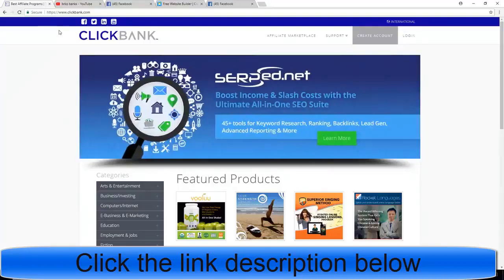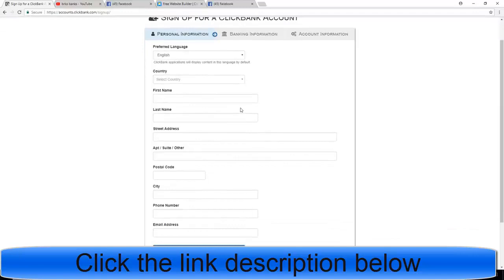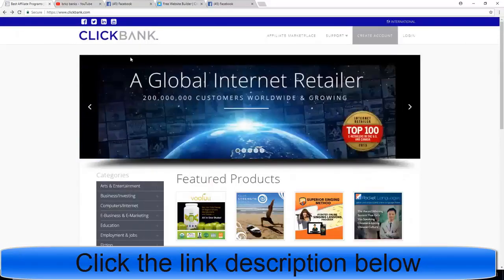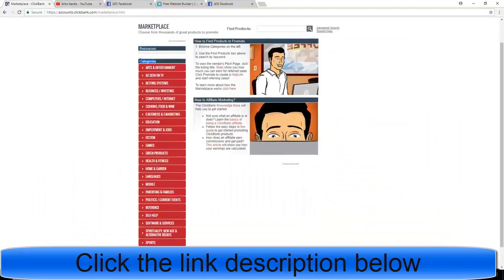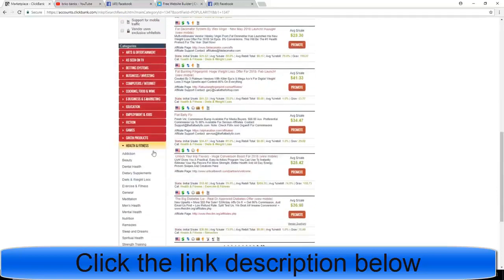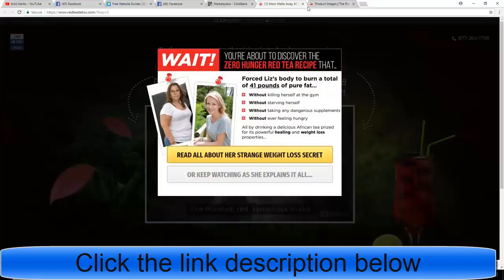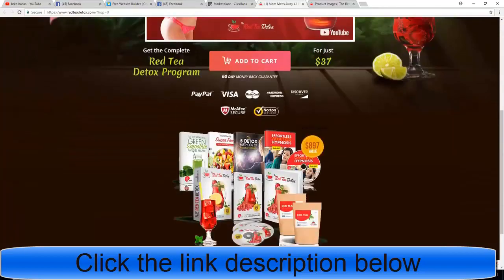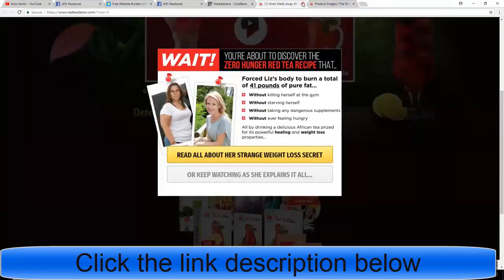How to Make $100 per Day Online without a website In 2020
Welcome to start “How to Make $100 per Day Online without a website In 2020” video.

People are searching on Google:
make $100 a day guaranteed,
how to make $100 dollars a day online for free,
10 websites to make $100 per day,
how to make $100 dollars a day online without investment,
i need 100 dollars in an hour online,
how to make $100 dollars fast online,
etc.

For More video “How to Make $100 per Day Online without a website In 2020” like this,